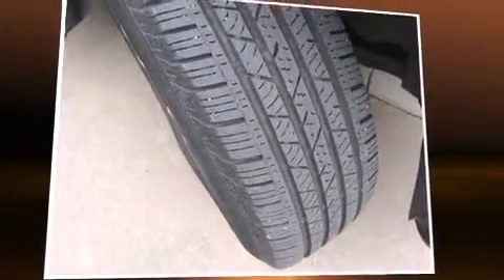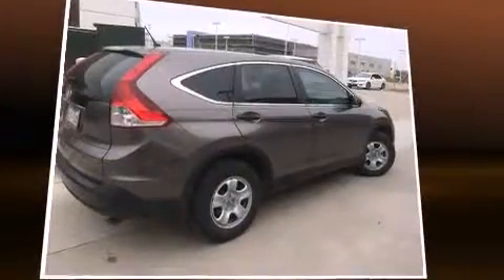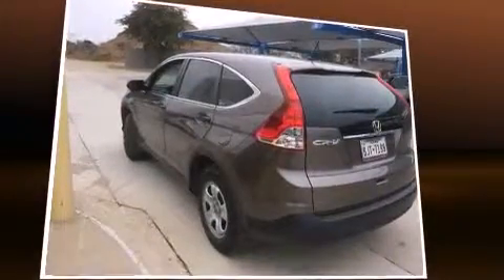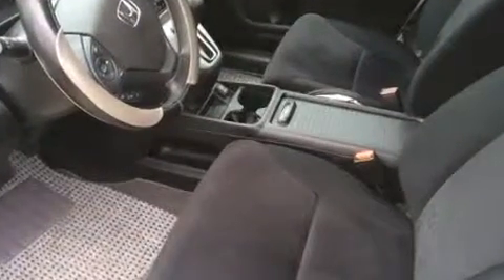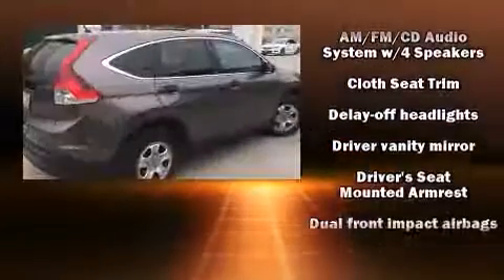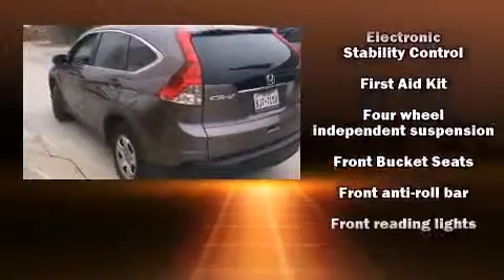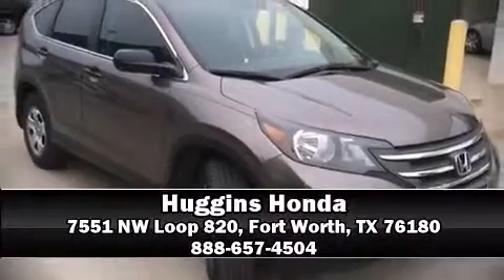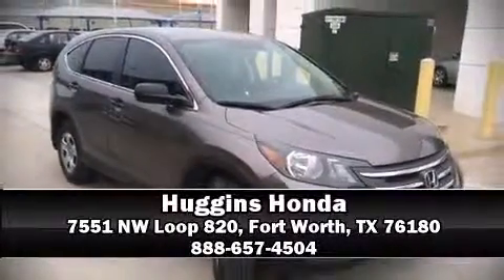2012 Honda CR-V LX in North Richland Hills, TX 76180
Huggins Honda
7551 NE Loop 820

Sensibility and practicality define the 2012 Honda CR-V. With just over 15,000 miles on the odometer, this 4 door sport utility vehicle prioritizes comfort, safety and convenience. Under the hood you'll find a 4 cylinder engine with more than 170 horsepower, and for added security, dynamic Stability Control supplements the drivetrain. Honda infused the interior with top shelf amenities, such as: delay-off headlights, a rear window wiper, a tachometer, front bucket seats, power door mirrors, power windows, and air conditioning. Audio features include a CD player with MP3 capability, steering wheel mounted audio controls, and 4 speakers, providing excellent sound throughout the cabin. Take assurance in side curtain airbags, providing head protection in the event of a severe collision. It also arrives with a Carfax history report, indicating just one previous owner. Our sales reps are extremely helpful & knowledgeable. They'll work with you to find the right vehicle at a price you can afford. Stop in and take a test drive!